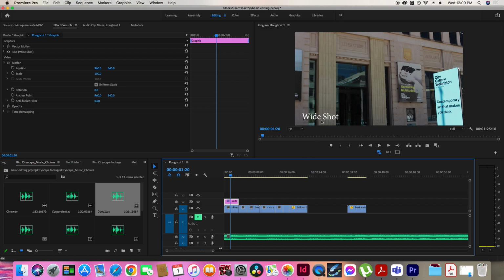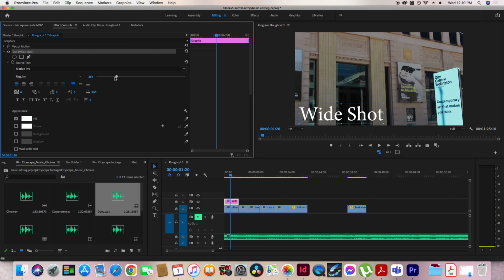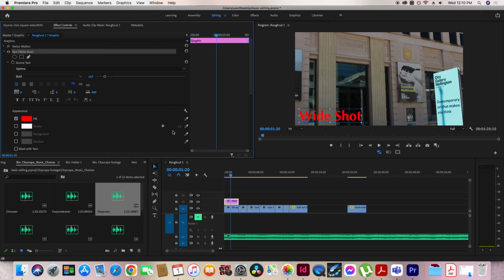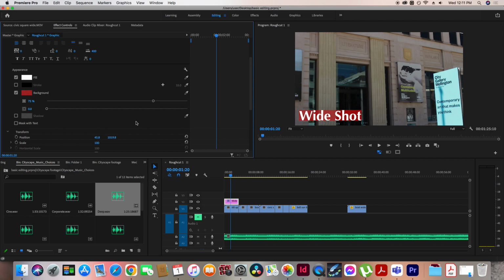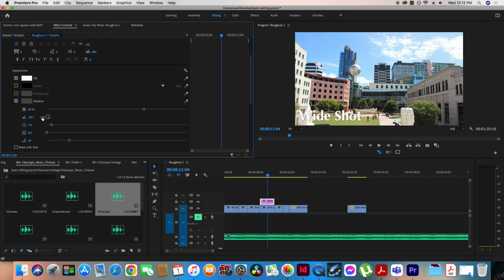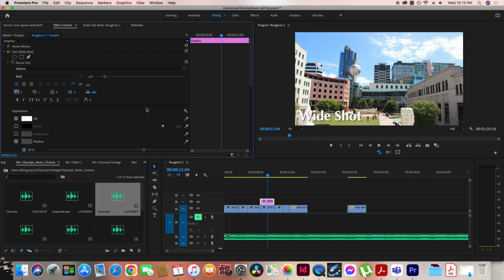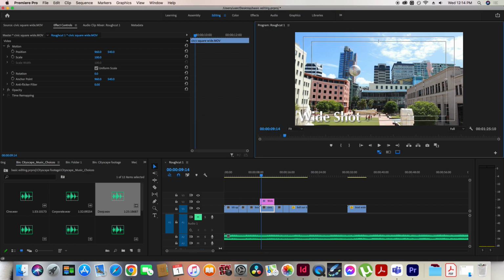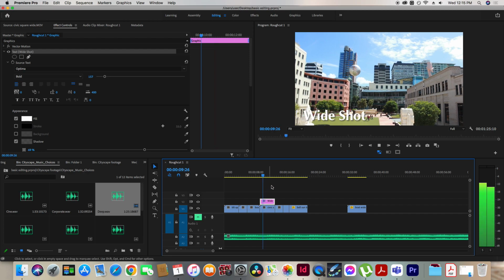Premiere Pro Basics: Text controls